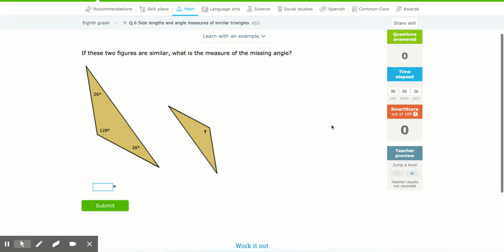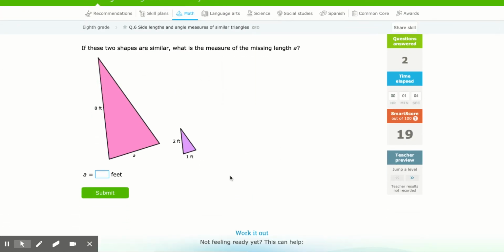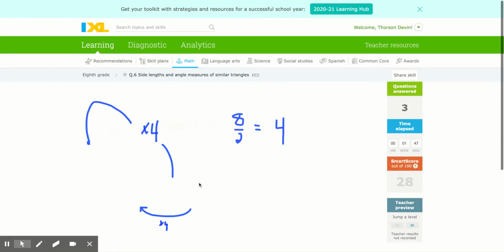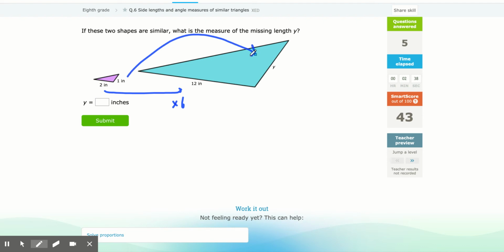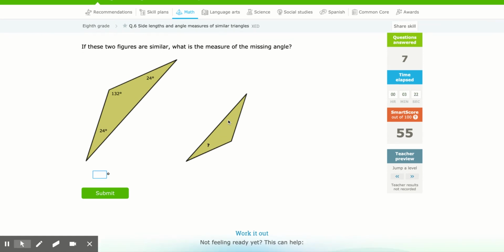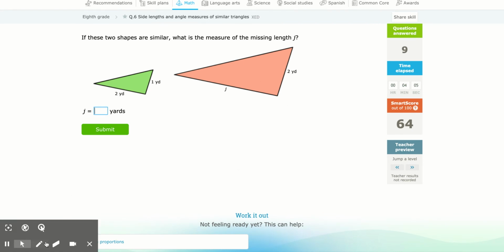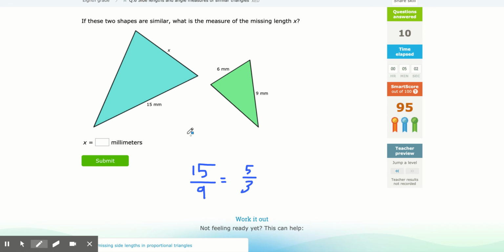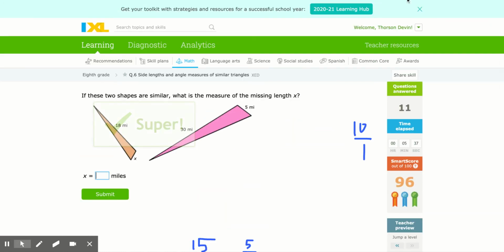IXL | Side lengths and angle measures of similar triangles | 8th grade math